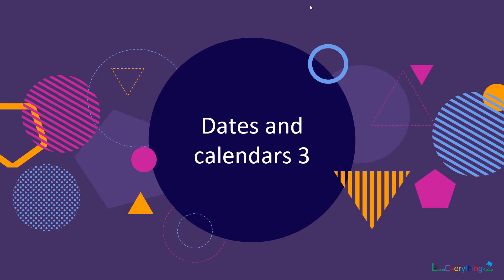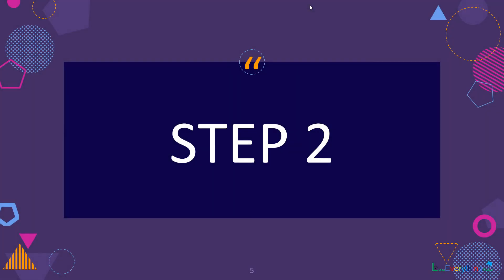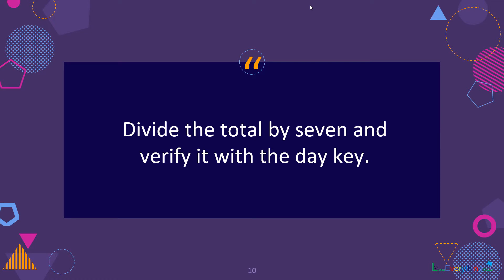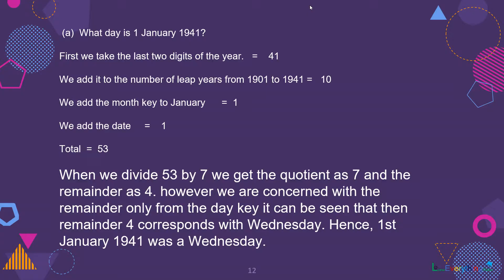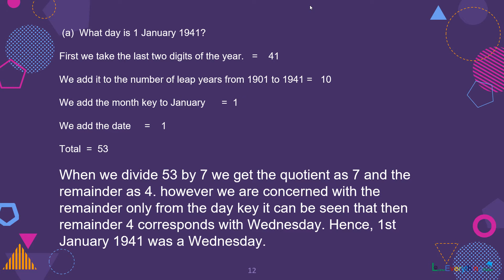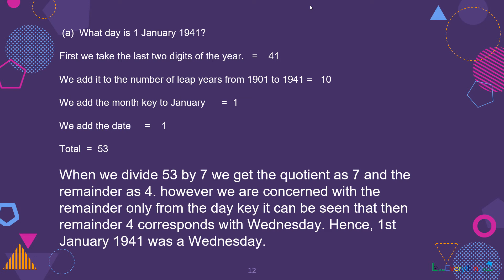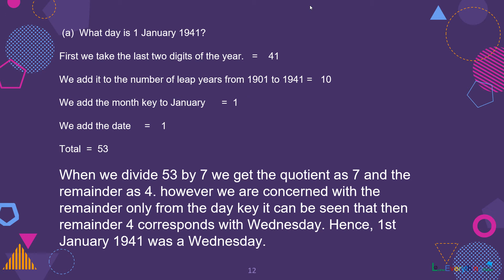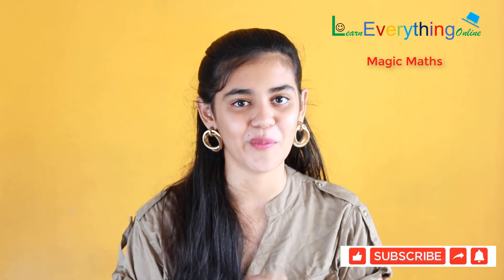Magic Maths - Intermediate Level 2 - Chapter 2 - Dates and calendar part 3.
Magic Maths - Welcome to the Intermediate Level 2 and Congratulations on successfully completing the basics! For the 2nd  chapter we will see how to do the questions for dates and calendars.